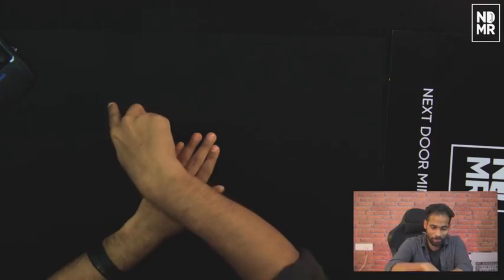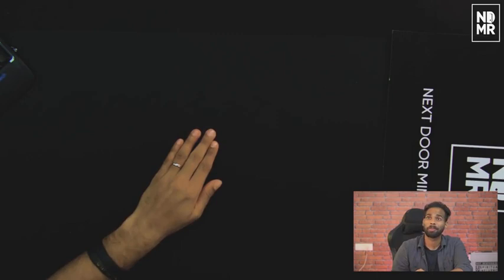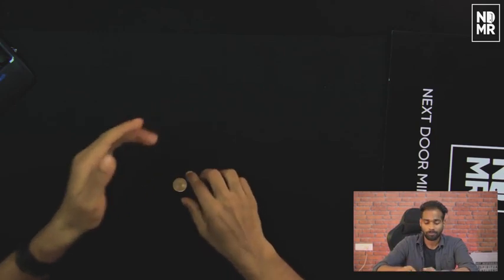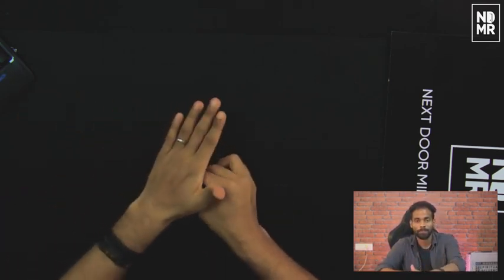2 2 Coinvivoque